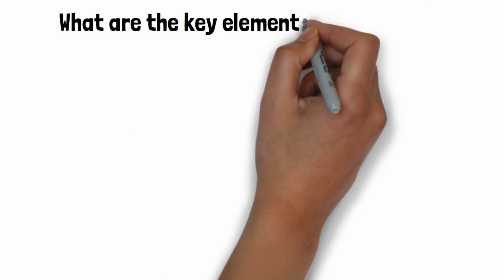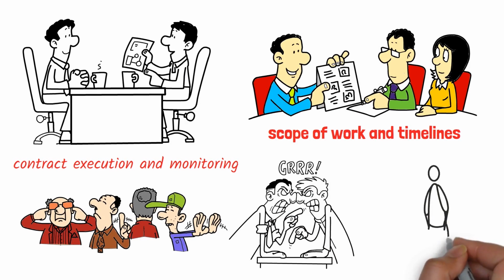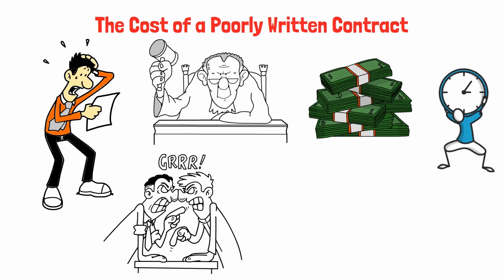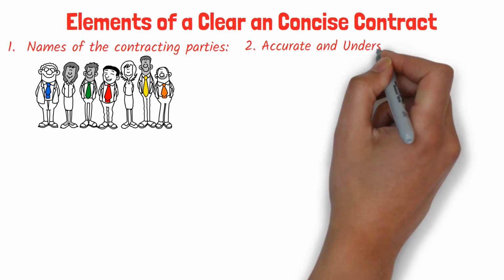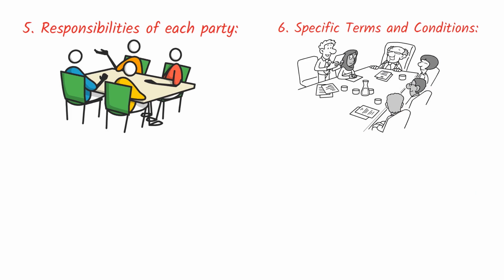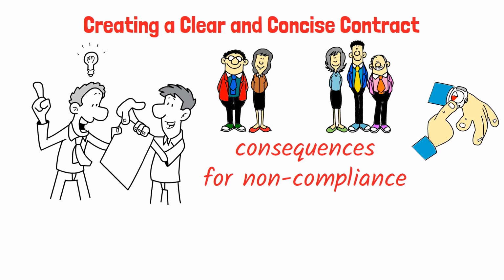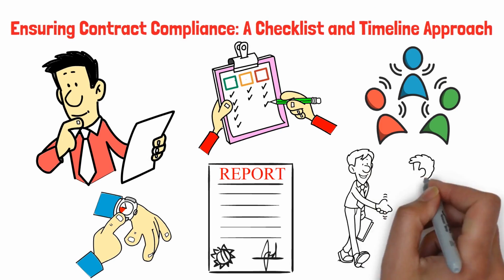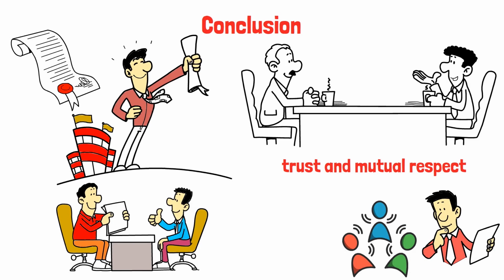The Key to Successful Contracts: Clear and Concise Agreements!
Discover the key elements for a clear and concise contract, including an unambiguous statement and explicit description. Learn how clearly defined responsibilities and a precise timeline contribute to stronger agreements.

Introduction:
Welcome to today’s video on the critical elements of contract execution and monitoring! One of the most important factors in ensuring a smooth and effective contract is having a clear and concise agreement—and that’s exactly what we’re diving into today.

A well-drafted contract eliminates ambiguities, sets clear expectations, and prevents costly disputes. Whether you're a business owner, freelancer, or legal professional, understanding the key elements of a contract—including defined responsibilities, specific terms and conditions, dispute resolution clauses, and confidentiality provisions—is essential for success.

But creating a clear contract is just the beginning. Proper execution and monitoring ensure compliance, protect both parties and foster long-term trust-based business relationships. We’ll also discuss common contract pitfalls, how to ensure compliance and best practices for contract monitoring to keep everything running smoothly.

Suppose you want to avoid misunderstandings, protect your interests, and streamline contract execution. In that case, this video is for you and if you are new to the "Master Contract Management" channel, we're happy you clicked on our video! Hopefully, you find the video informative!

🎬 SUGGESTED VIDEOS
Don't forget to watch 📽 Our other videos. Please check them out :